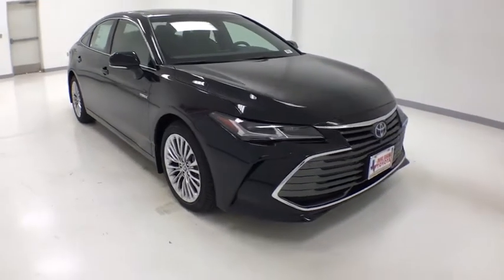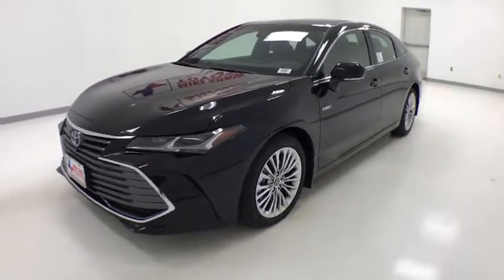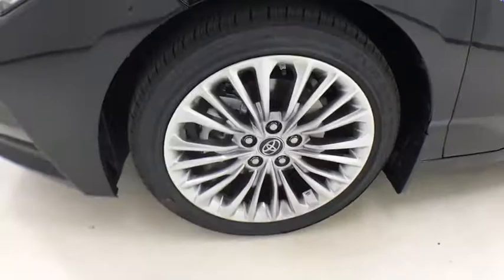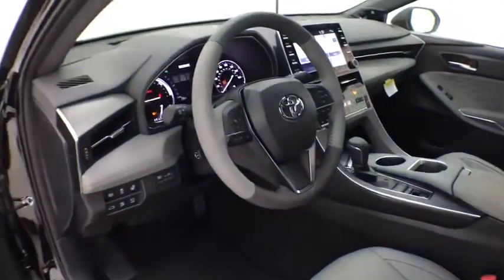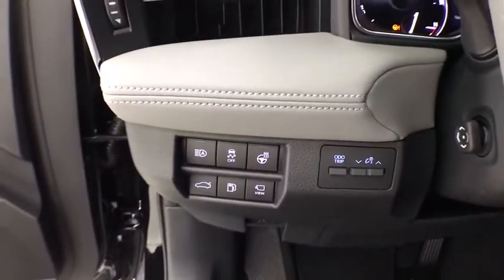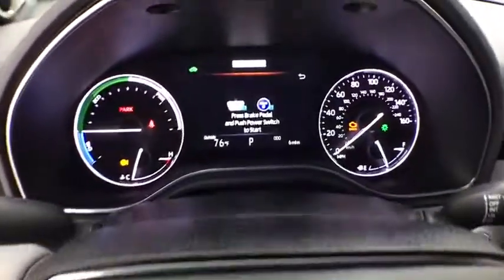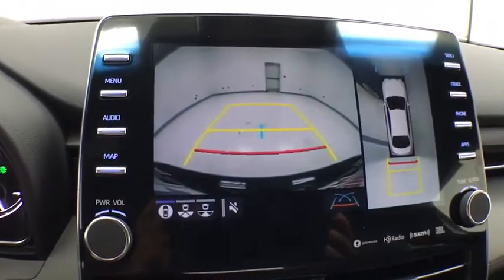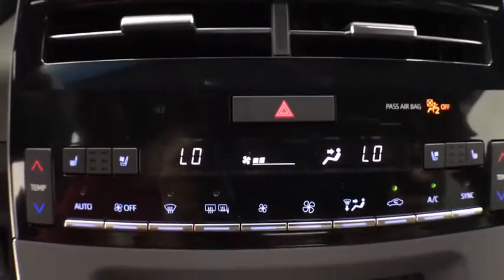2019 Toyota Avalon Hybrid Corpus Christi, Portland, Victoria, Kingsville, San Antonio, TX 009581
N 2019 Toyota Avalon Hybrid available in Corpus Christi, Texas at Mike Shaw Toyota. Servicing the Portland, Victoria, Kingsville, San Antonio, TX area.